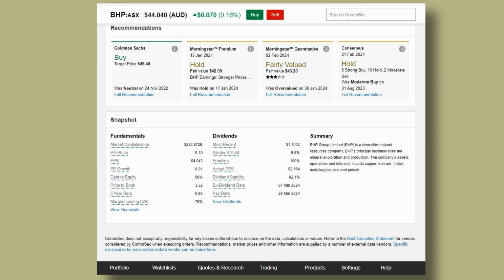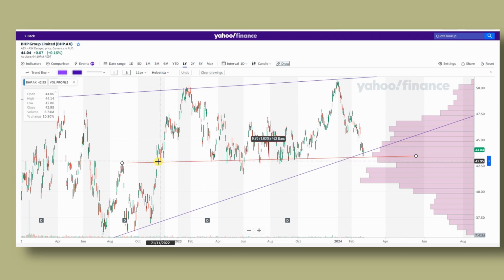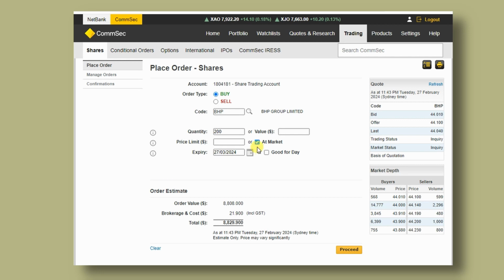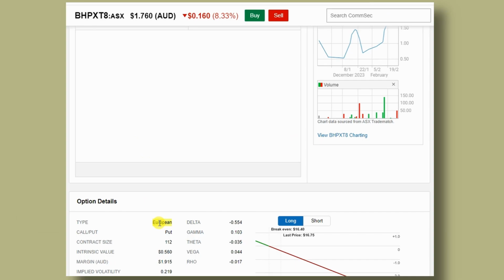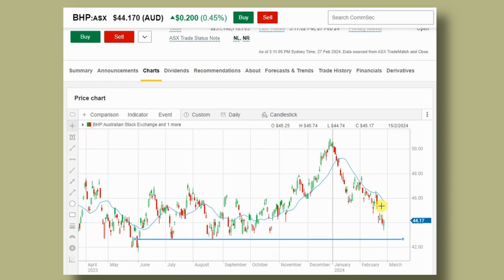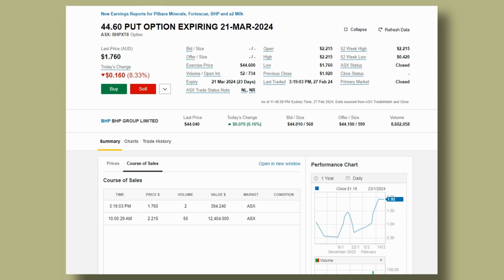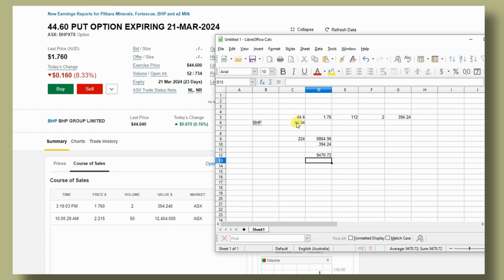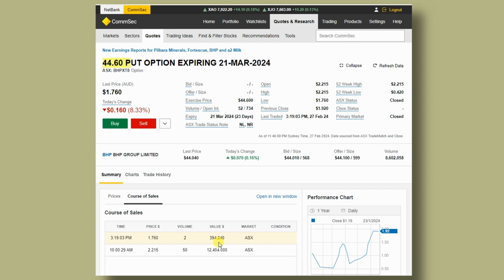How to Trade Cash-Secured Put Options For Income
In this video I show you an actual trade I recently executed on BHP shares in Australia, where I sold some cash secured put options as a way of generating instant income.  This strategy is what many consider the "option wheel strategy"

I'm Brent from Australia.  I trade stocks and options on the ASX (Australian Stock Exchange).  You should not treat any opinion expressed in any of my videos on this YouTube channel as investment advice neither should you follow any particular strategy I talk about on this channel.

I am a private trader and not a licensed financial advisor.  The videos on this channel are based on my own ideas, opinions and views of the market and the stocks that I may trade or consider for trading.  I do not give financial advice, nor should any of the videos on this channel be used for trading or investing purposes.  Past performance is not indicative of future results. This YouTube channel does not guarantee any specific outcome or profit. You should be aware of the real risk of loss in following any strategy or investment discussed on this YouTube channel. Investments or strategies mentioned on this YouTube channel may not be suitable for you. This material does not consider your particular investment objectives, financial situation or needs and is not intended as recommendations appropriate for you. You must make an independent decision regarding investments or strategies mentioned on this YouTube channel. Before acting on information on this YouTube channel, you should consider whether it is suitable for your particular circumstances and strongly consider seeking advice from your own financial or investment advisor.